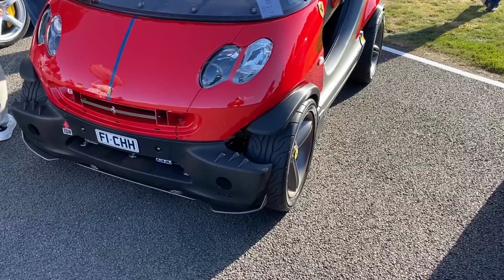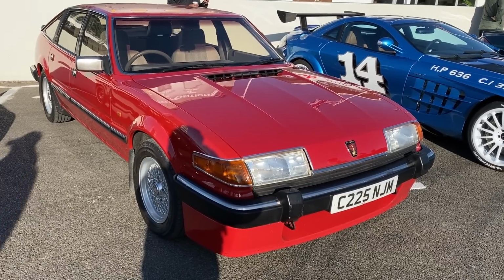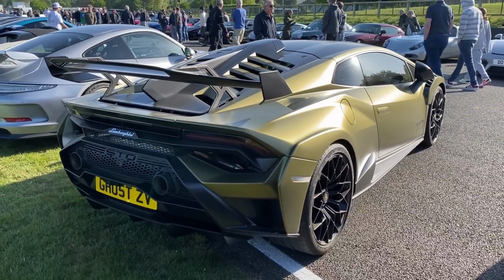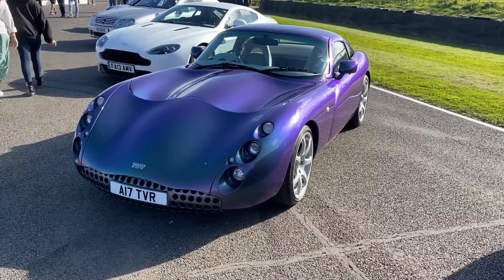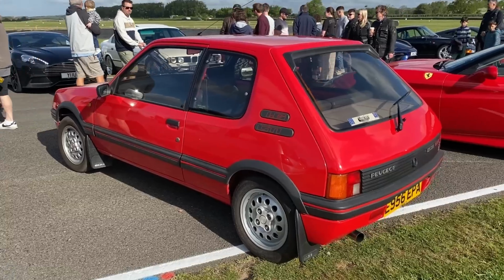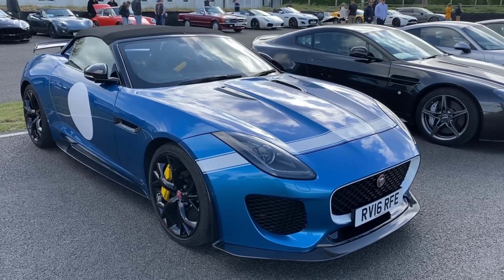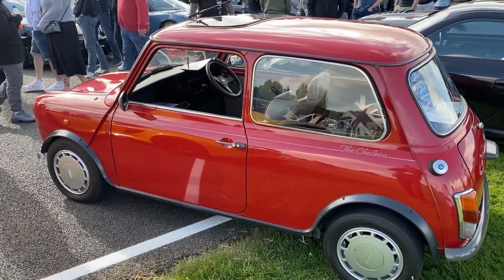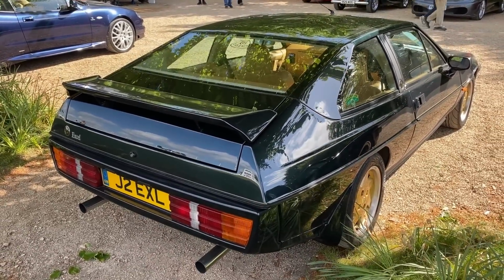Goodwood Breakfast Club May 2025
The 2025 Breakfast Club season kicks off with the all new Taxed and Tasty, which will celebrate all vehicles built since 1985, the current threshold for road tax exemption. It just so happens that the past 40 years have seen the conception and production of countless automotive icons, which will be showcased for your enjoyment around the paddocks and on the Grid at the Goodwood Motor Circuit. Among the celebrations, Taxed and Tasty will be marking 30 years of the Ferrari F50, 40 years of the BMW M5, and will feature a special Fast Ford area honouring the 20th anniversary of the Ford GT.